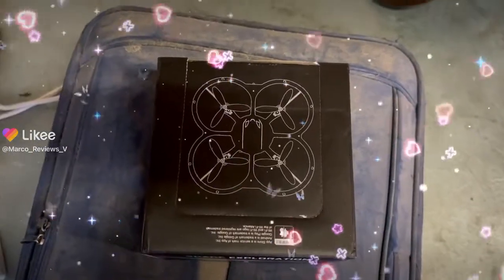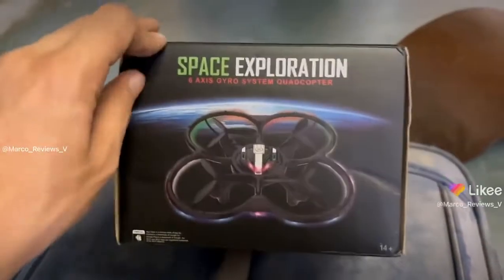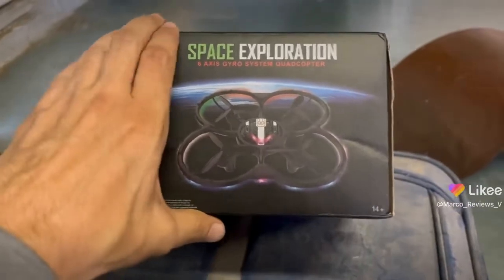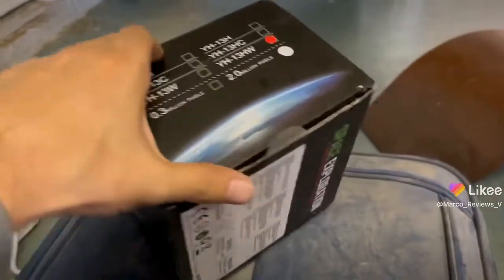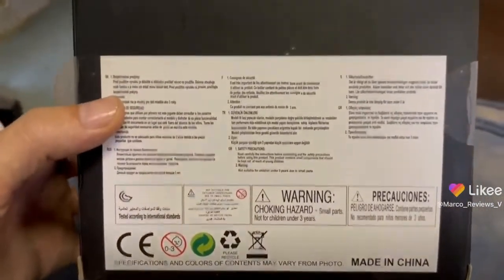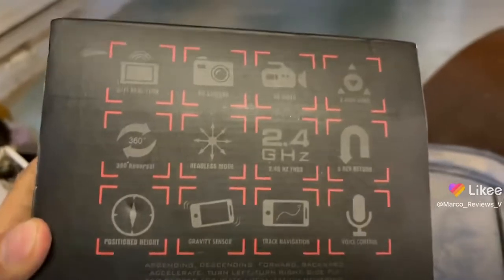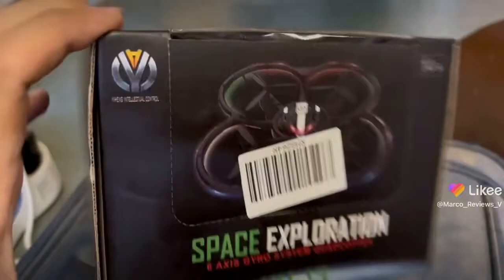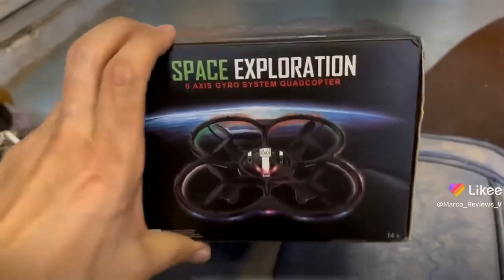Marco reviews did a giveaway did he